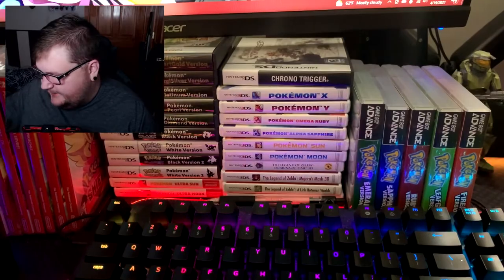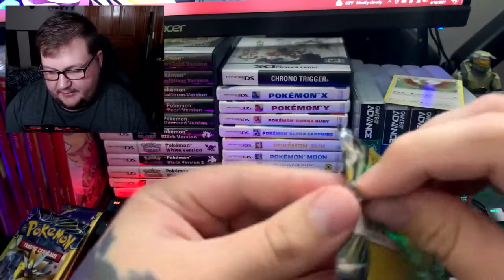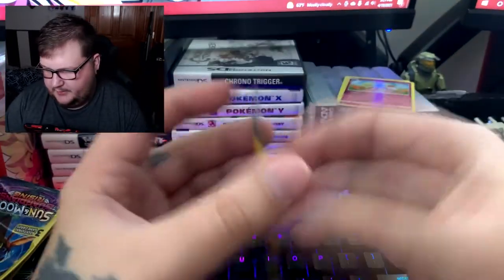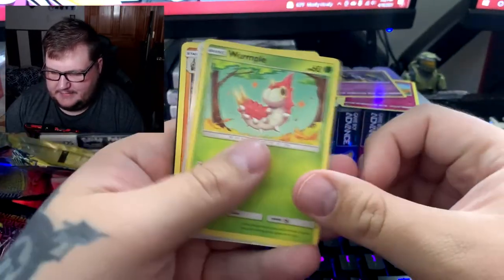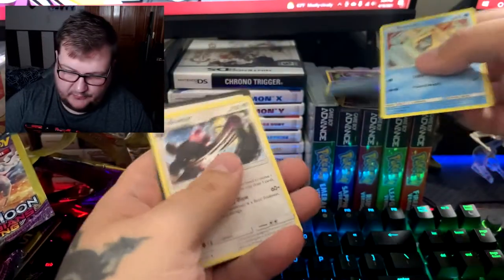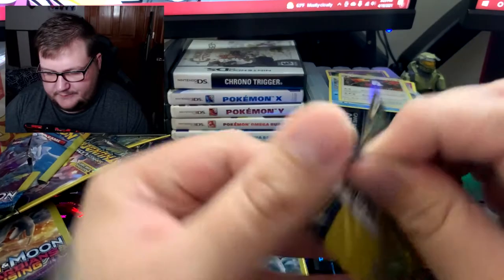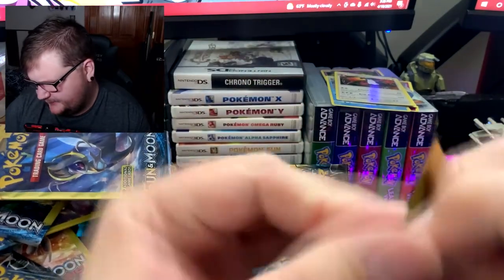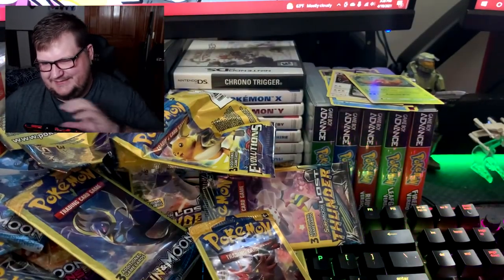Take The Throne from RealBreakingNate - The True King of The Dollar Store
Another day another Pokemon Unboxing. I'll be posting Pokemon TCG unboxings on a regular basis soon. In the mean time I will also be streaming some of the newest games as well as providing life vlogs that cover my weight loss. I hope I can earn you subs and follows. Please let me know what you would like to see in the future and please help this channel grow.